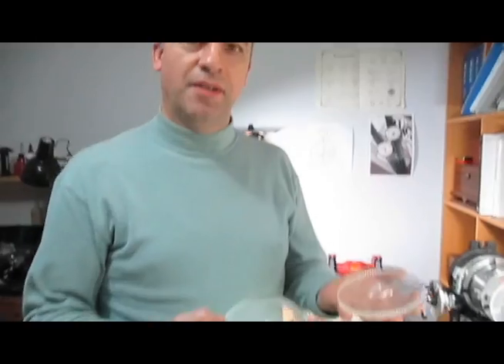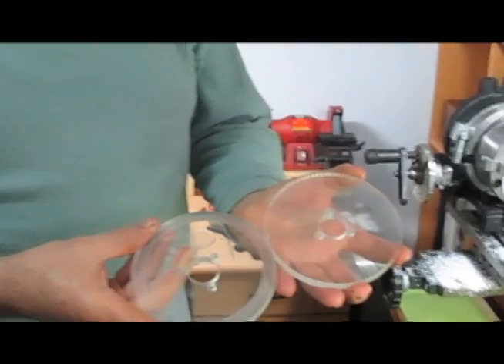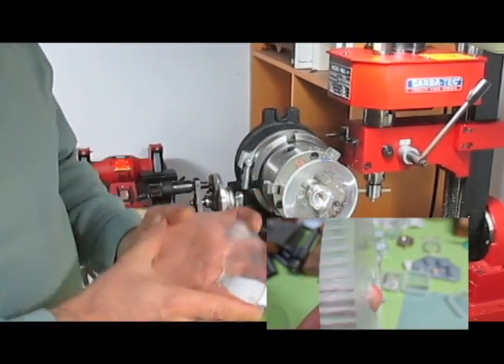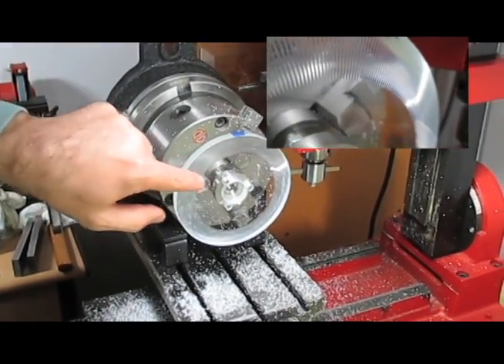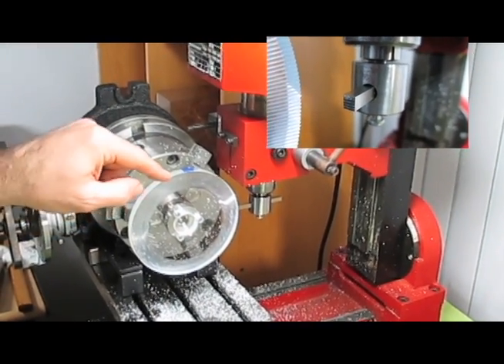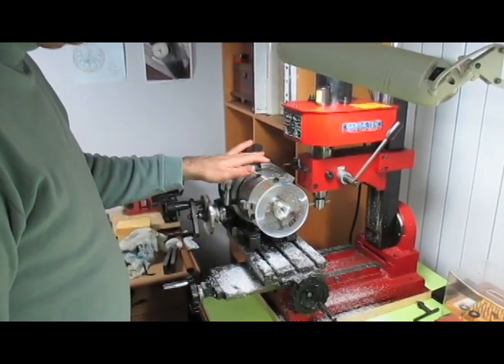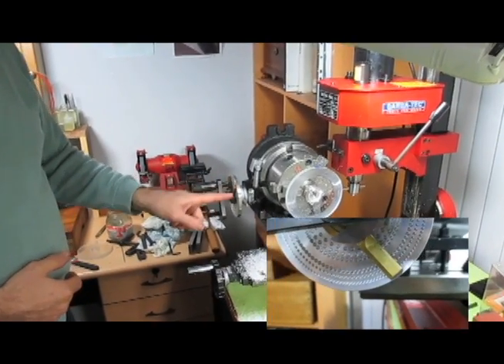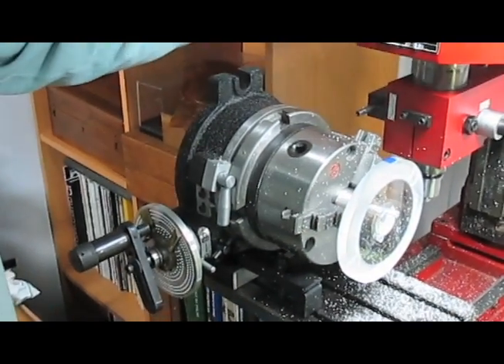Rose engine rosette making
This is a short video on how I cut waves and ratchets on rosettes for a rose engine I am currently building.